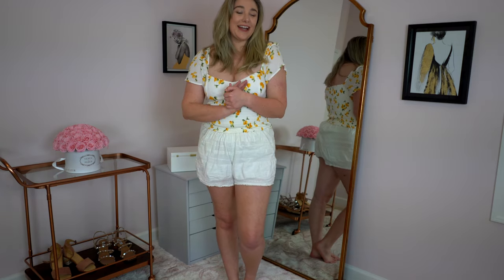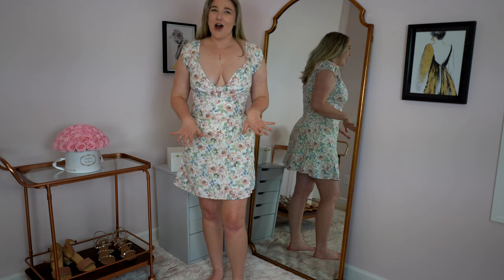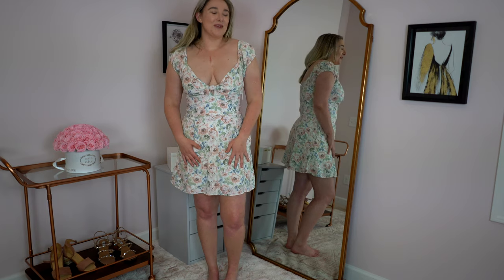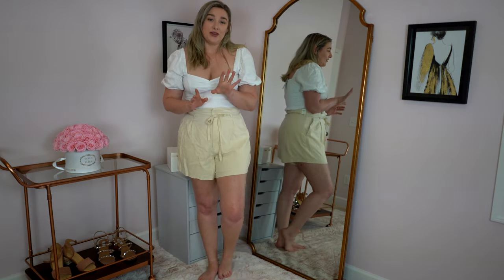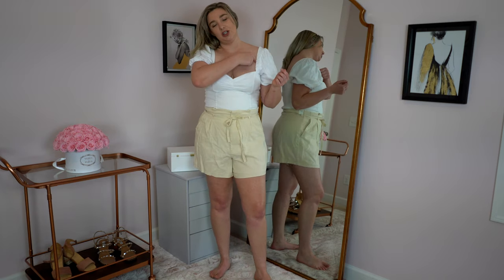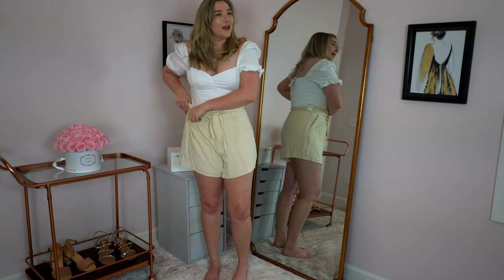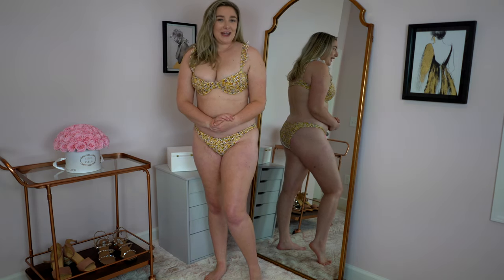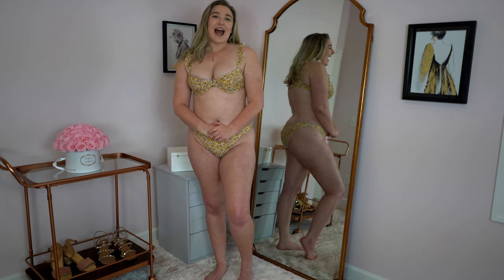Girly Abercrombie Try On Haul Spring 2021 Pt. 2 | Girly Spring Abercrombie and Fitch Try On Haul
Hey y'all, here is part 2 of my Abercrombie and Fitch haul. I'm showing you the best spring clothes and swimsuits that A&F has to offer.